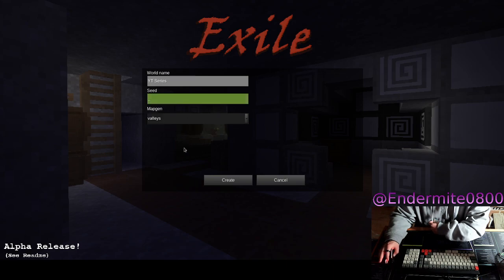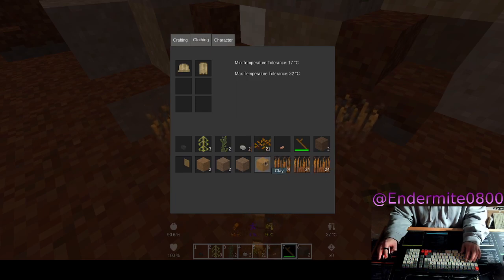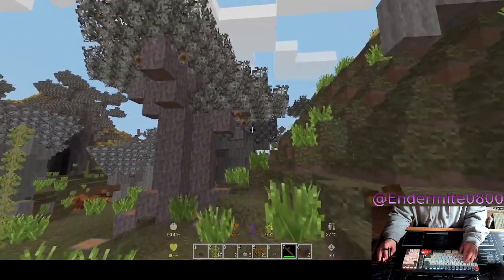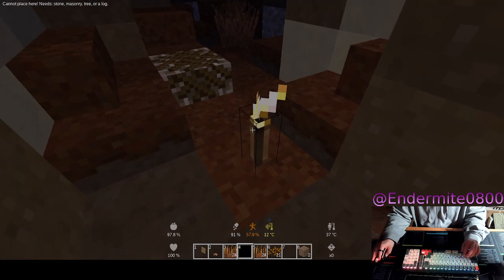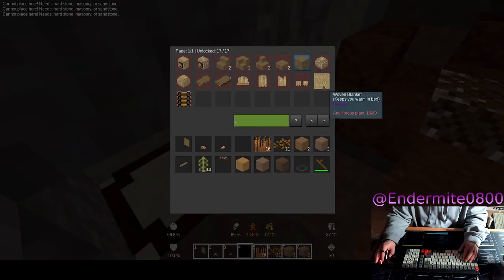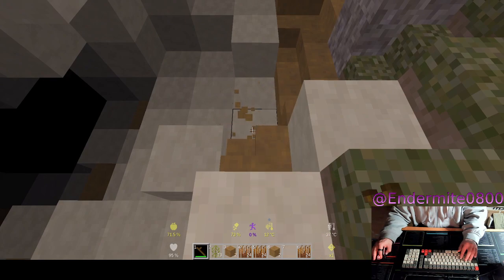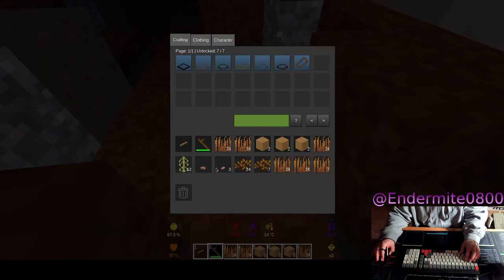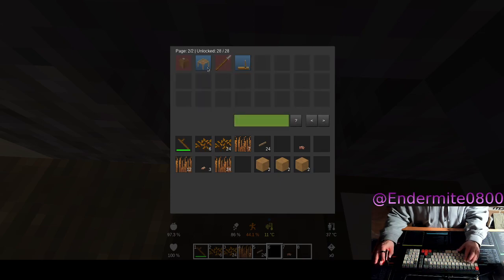Rough start, chicken attack and Fire troubles | Minetest Exile EP1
This is a blind playthrough of Exile. Please no spoilers!